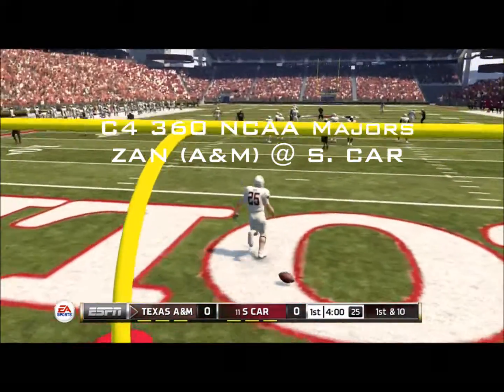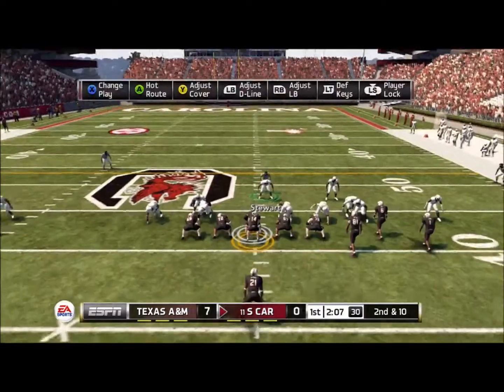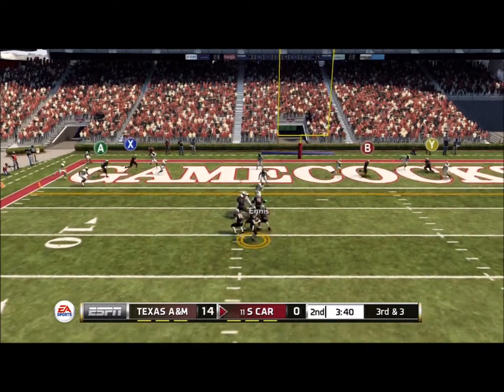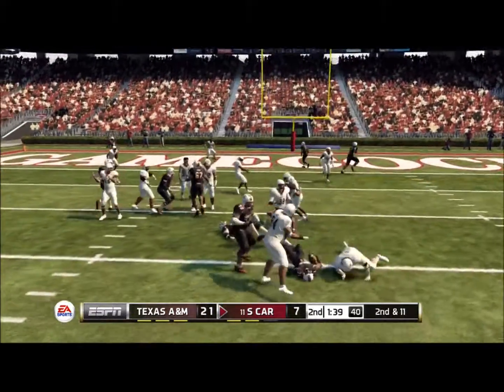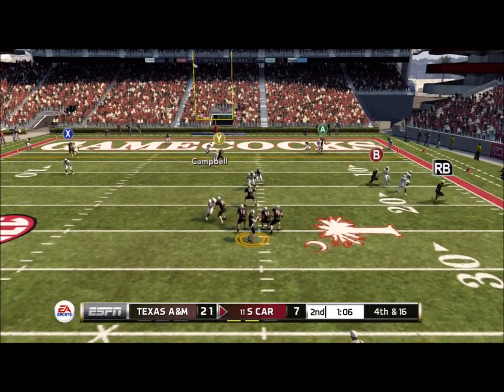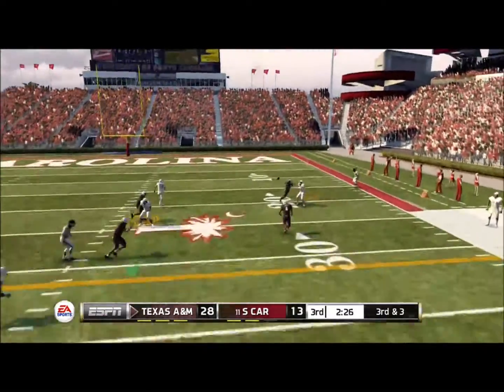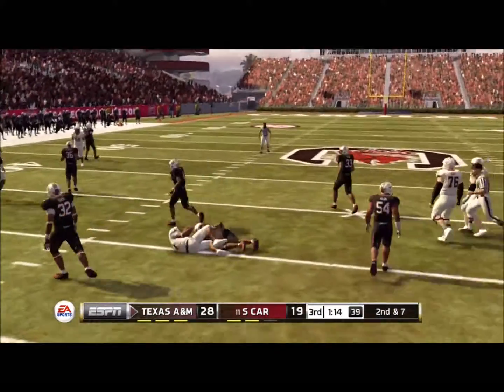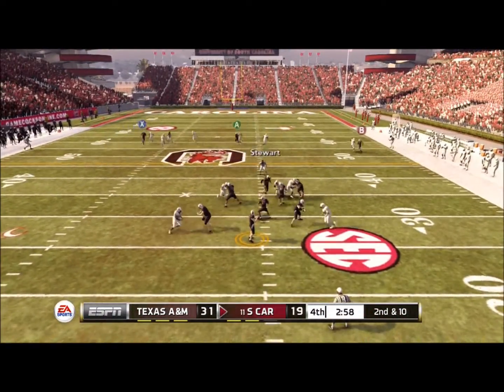NCAA Football 13 - Texas A&M @ South Carolina (C4 League Game)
In this game, my 7-1 Aggies head down to South Carolina for a clash with the 10-5 Gamecocks. This game came down to the wire!